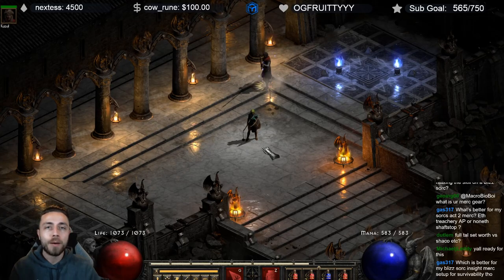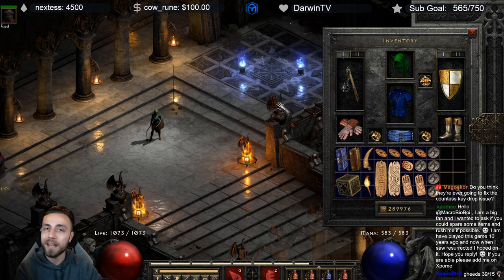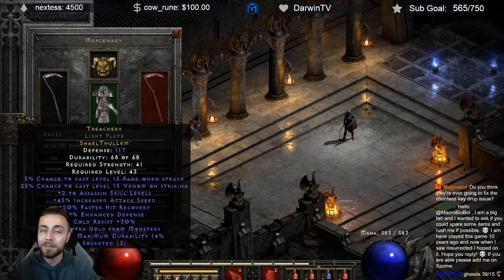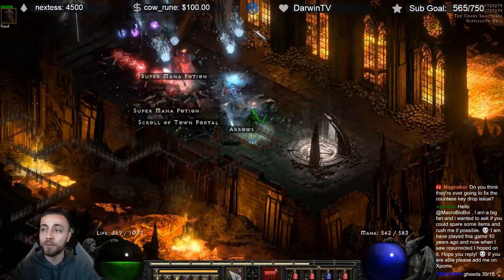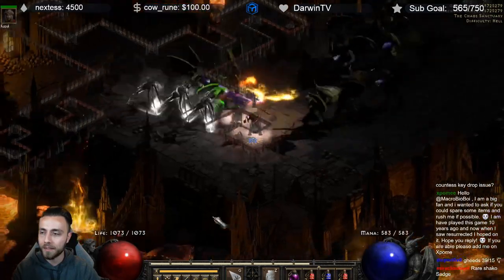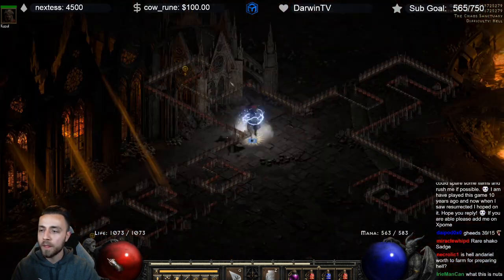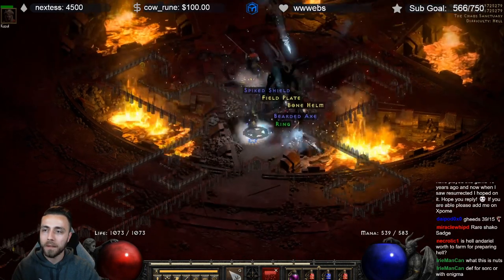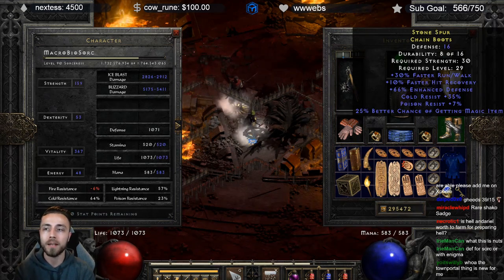Seal Pop How To: Even Better With Sunder Charm | Blizzard Sorceress | Diablo 2 Resurrected D2R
For people who are trying Chaos Sanctuary on Blizzard Sorc, but can't seem to get past Lord De Seis, as well as an explanation of the Seal Pop Technique and new tech from BTNeanderthal you may not know using Portals!

for more!

00:06 Intro
01:01 Gear + Merc
02:01 Skills
02:21 Using Town Portals for More Drops
02:48 Seal Popping Explanation
03:04 How to Kill Lord De Seis
03:57 Seal Pop Route and Example
06:03 Important Stats On Lower Levels